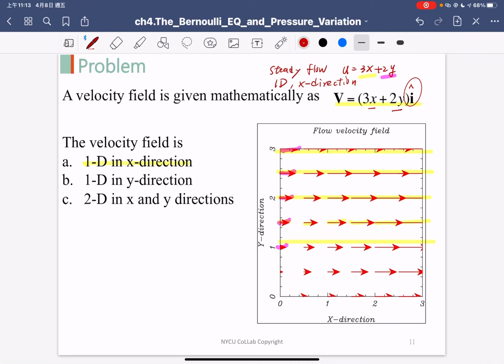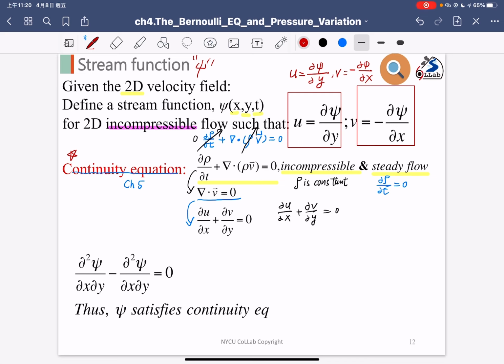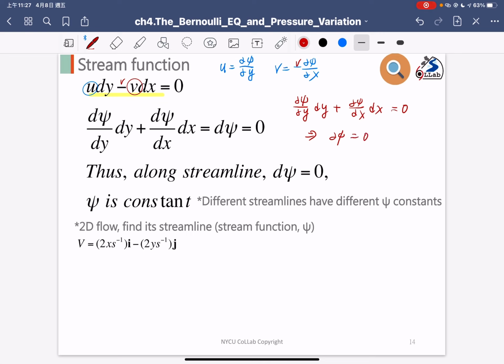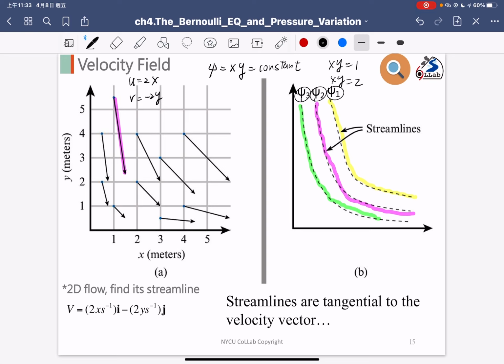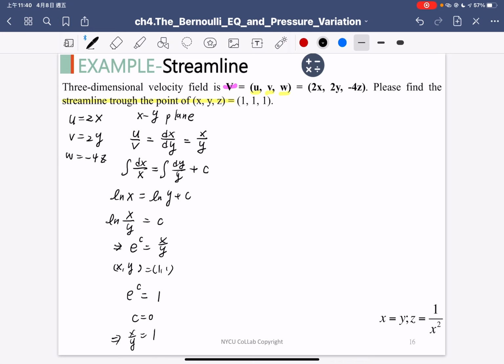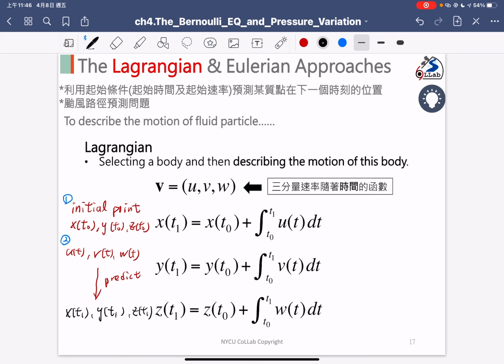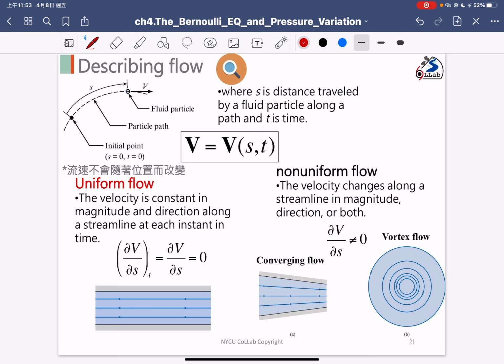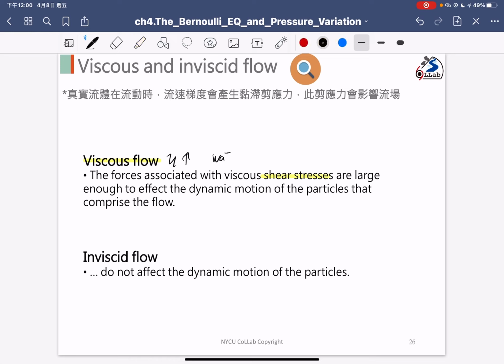Ch4.Bernoulli EQ and Pressure Variation (II)